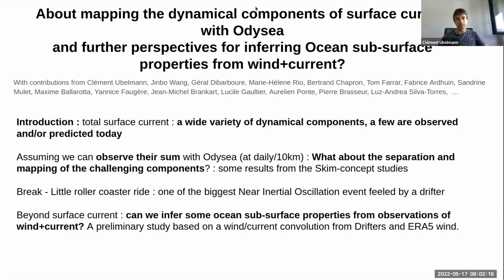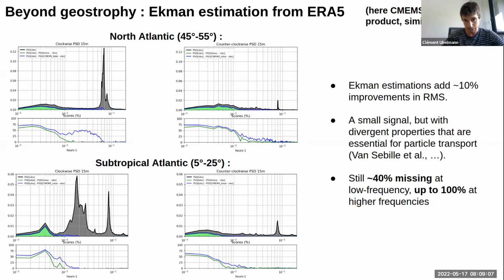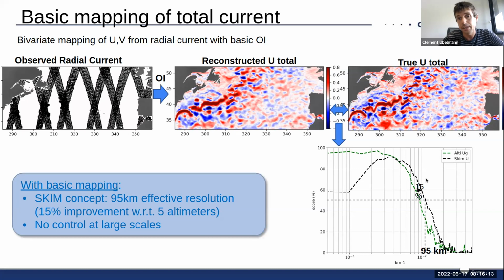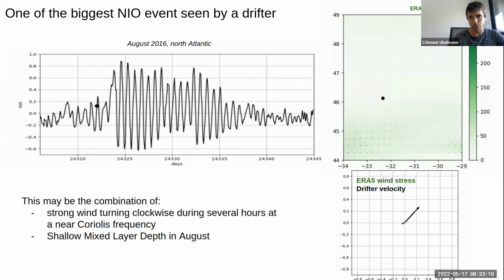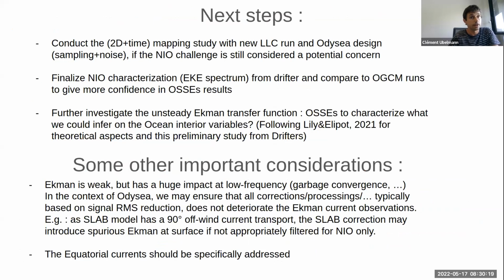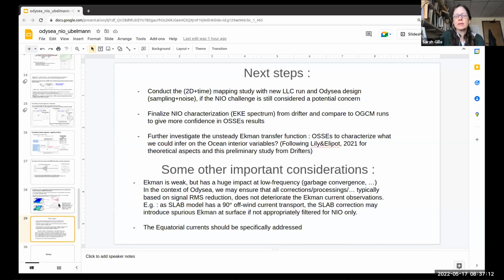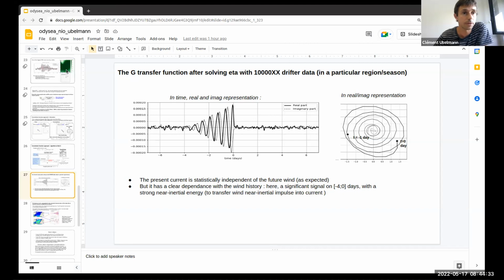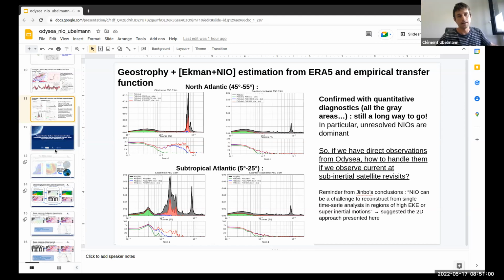Mapping Dynamical Components of Surface Current with Odysea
Speaker: Clément Ubelmann, Datlas

Title: About mapping the dynamical components of surface current with Odysea and further perspectives on inferring ocean sub-surface properties from wind+current